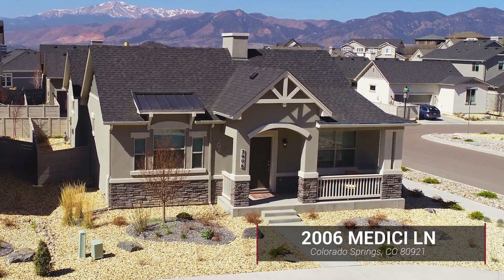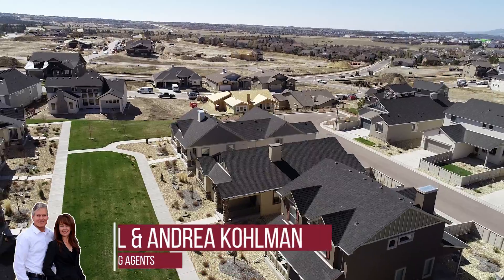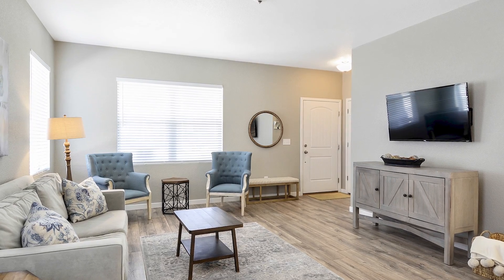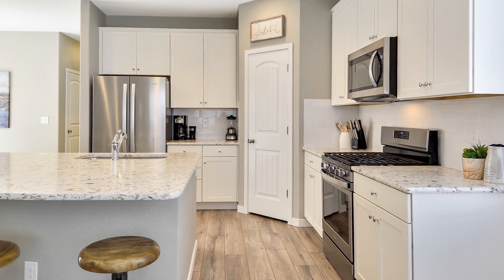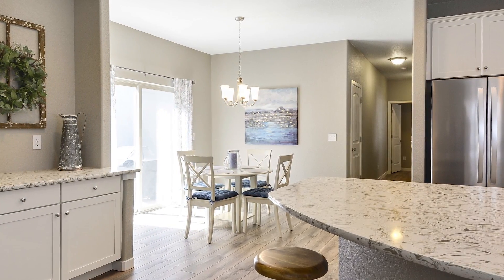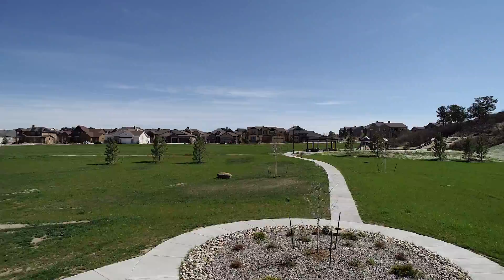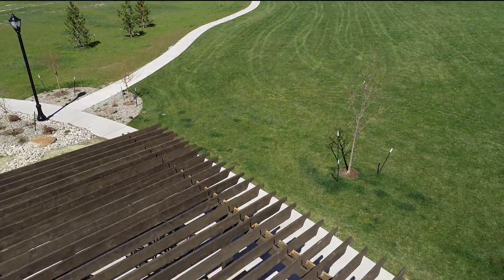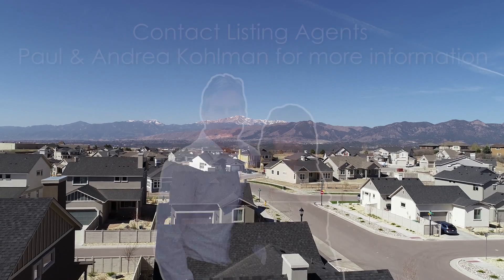2006 Medici Ln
Home for sale in Flying Horse near park in Colorado Springs